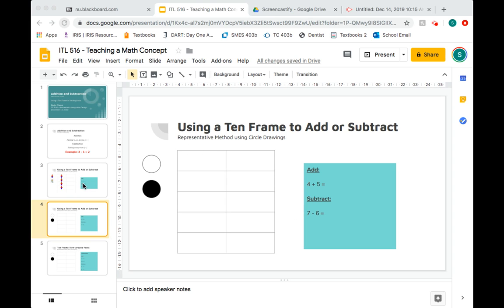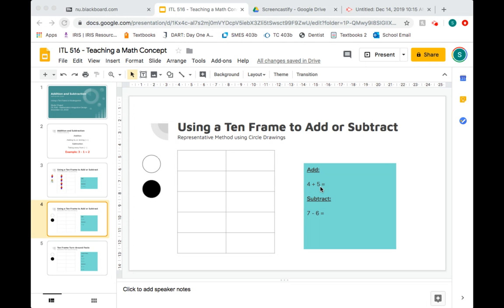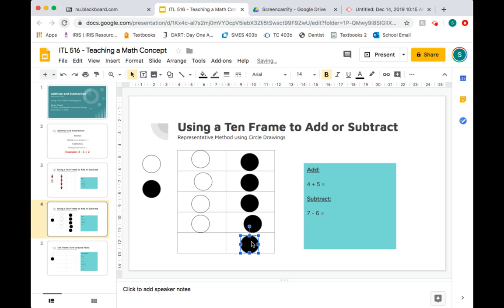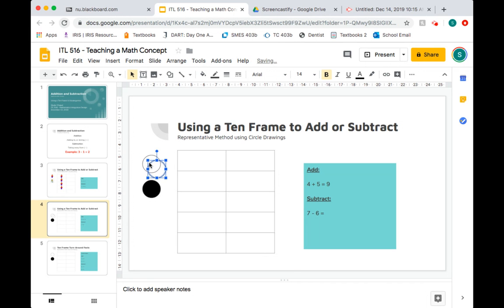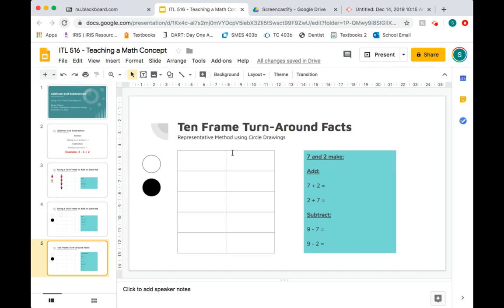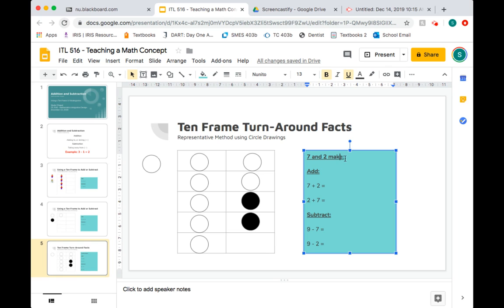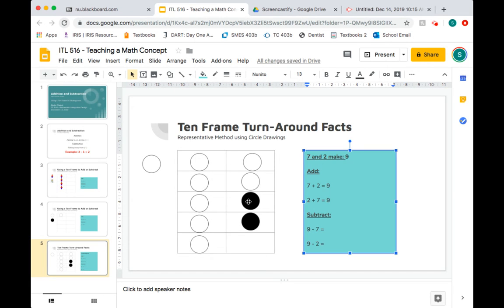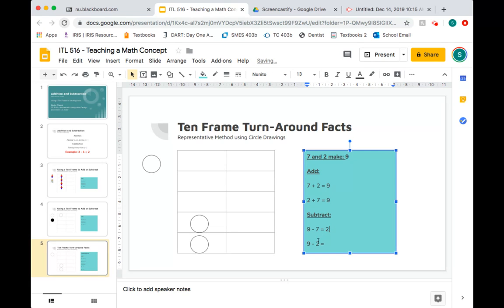ITL 516 - Teaching a Math Concept 2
Skylar Chaput
ITL 516
Teaching a Math Concept